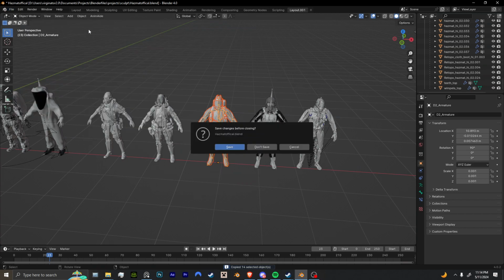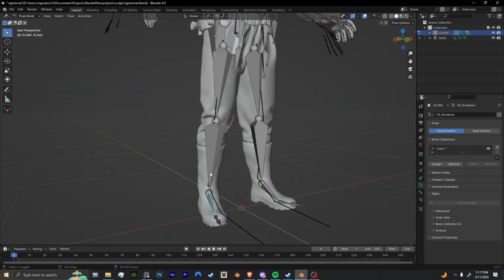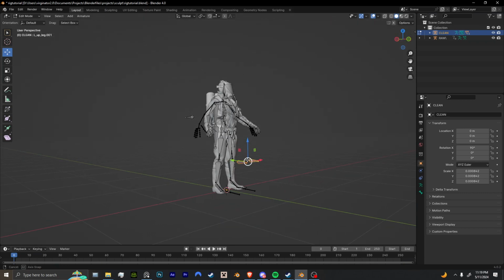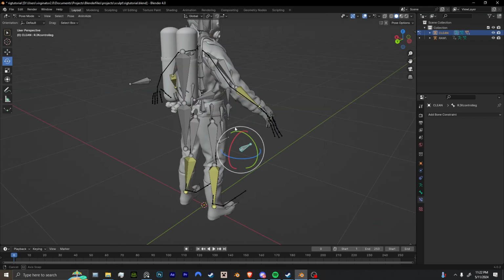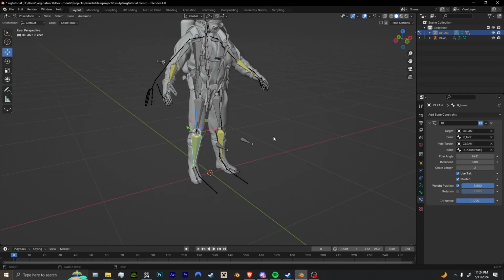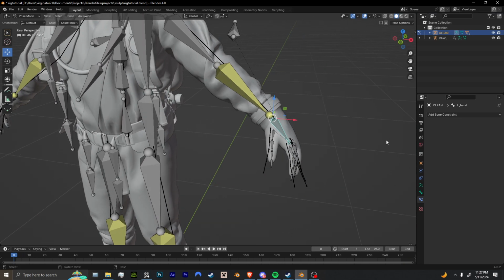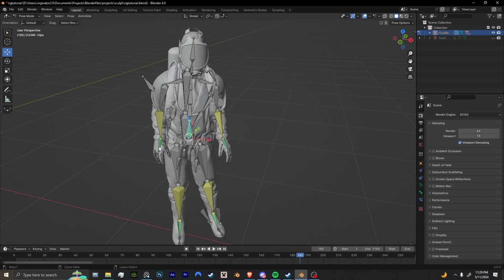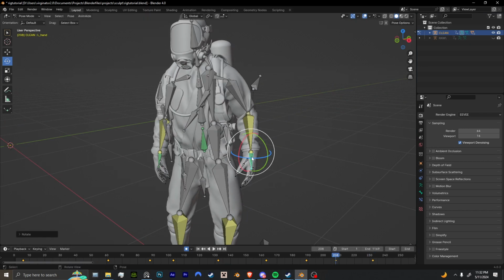retarget tutorial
shitty ass tut